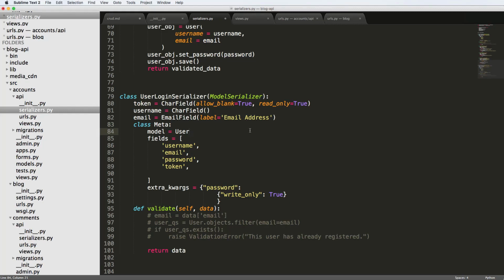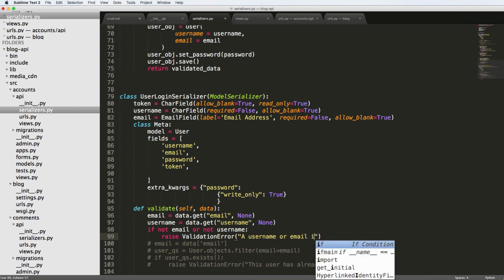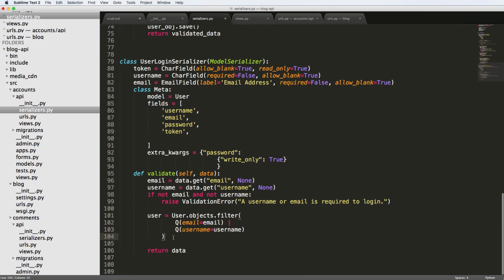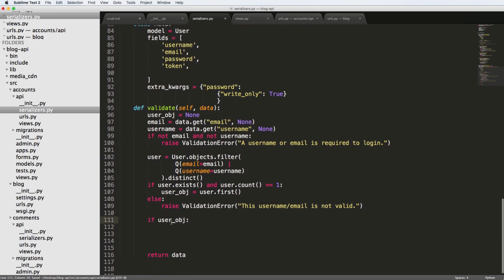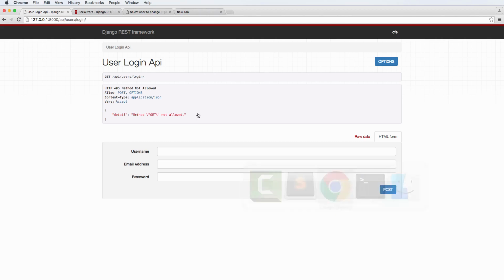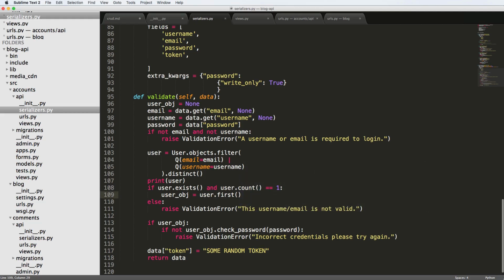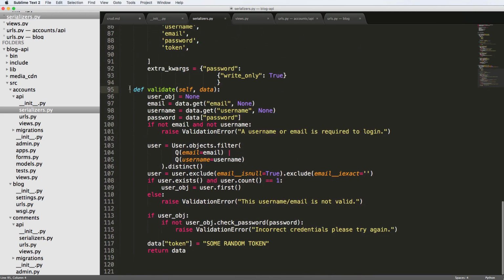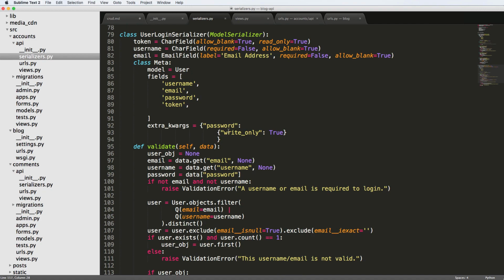Blog API with Django Rest Framework 29 of 33 - UserLogin API Validation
Generally the topics will include:
- And More